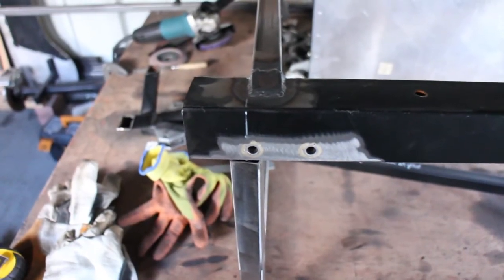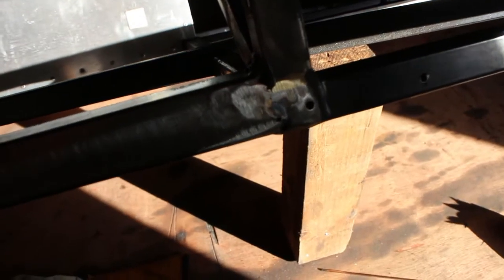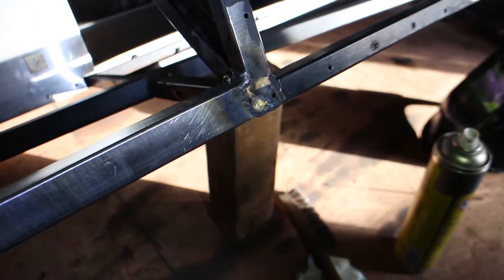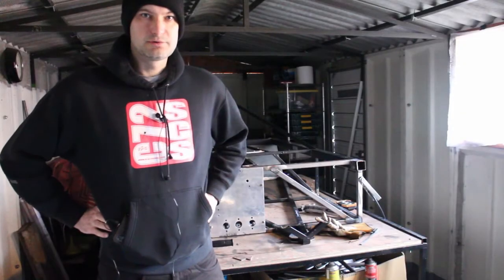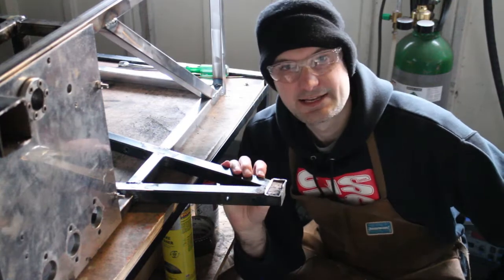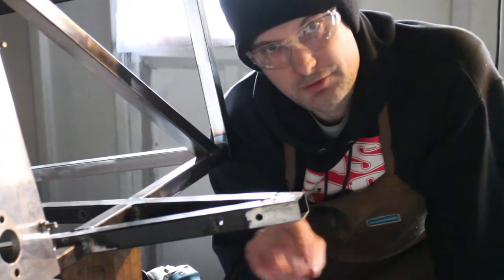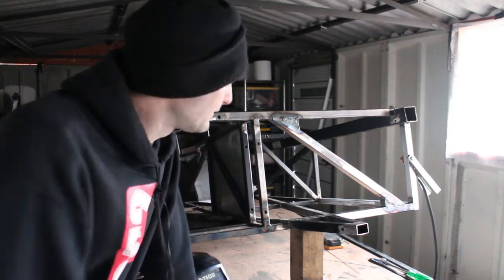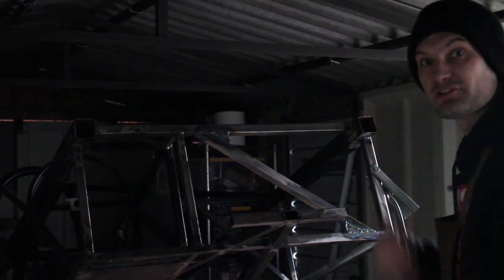Making the front end - Ep35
I get really stuck in, making the front end.

For more on the 750 formula, check out and to talk to some real people you can find the discussion forum